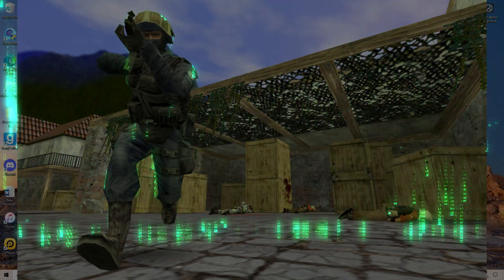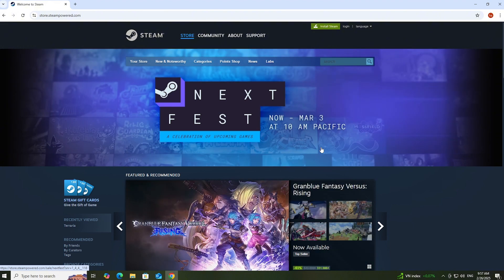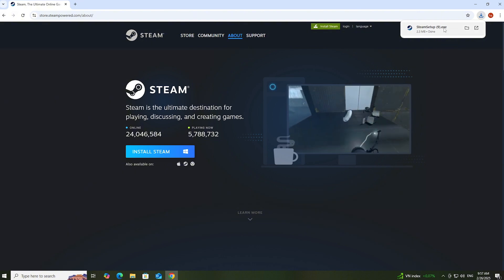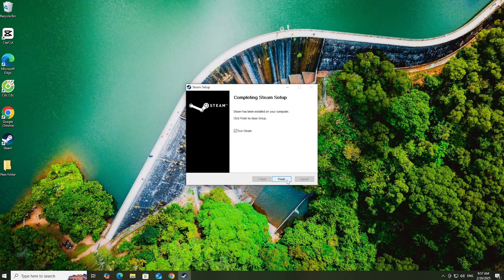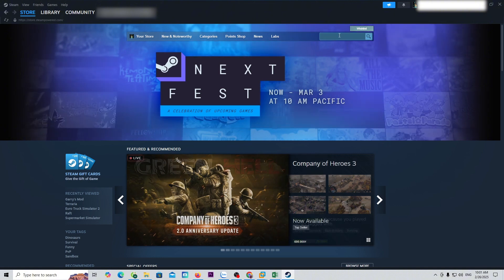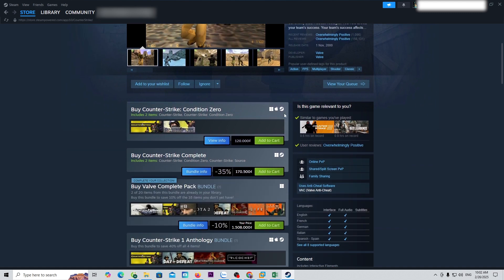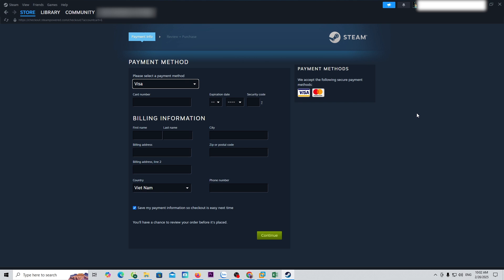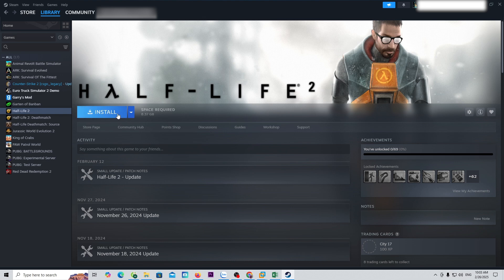How to download Counter Strike 1.6 on pc laptop - How to play Counter Strike 1.6 game on pc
Instruct everyone how to download and install the Counter Strike 1.6 game on a pc or laptop, if you don't know how to download or watch my videos.